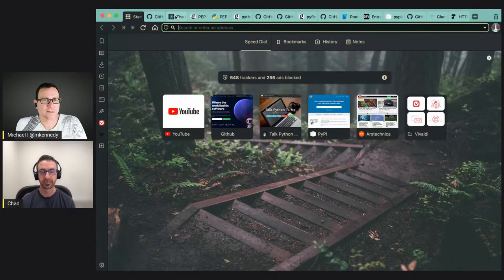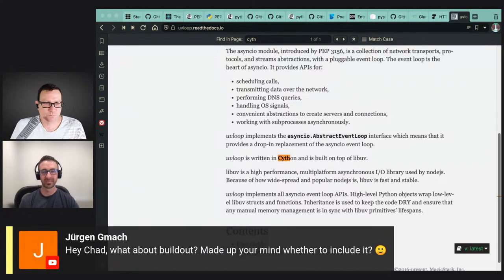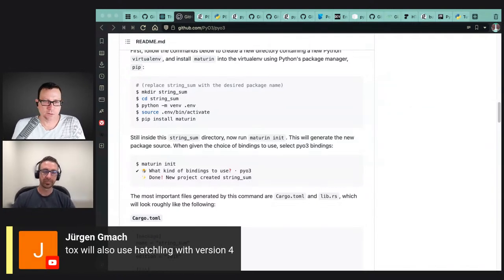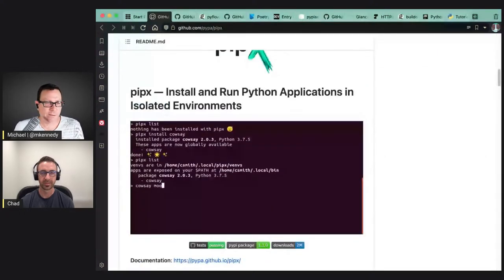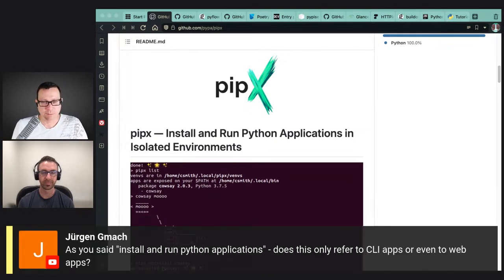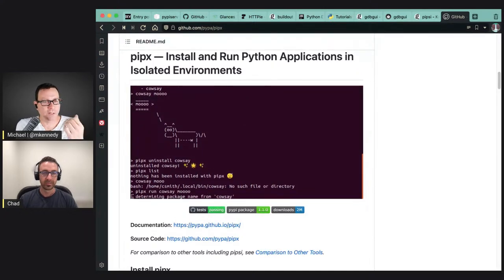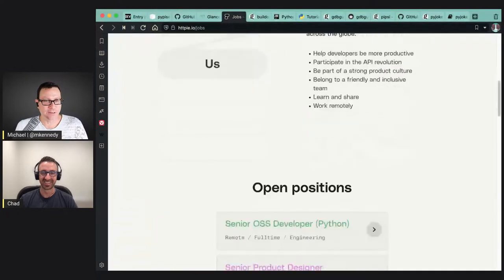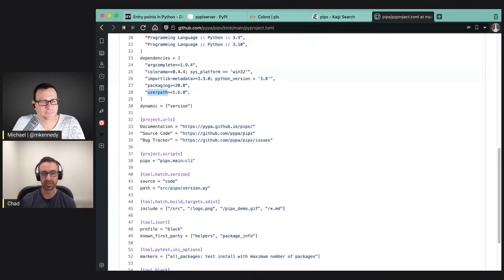pipx: Installable, Isolated Python Applications - Talk Python to Me Ep.371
I'm sure you're familiar with package managers for your OS even if you don't use them. On macOS we have Homebrew, Chocolatey on Windows, and apt, yum, and others on Linux. But if you want to install Python applications, you typically have to fallback to managing them with pip. Maybe you install them for your account with the --user flag. But with pipx you get a clean, isolated install for every Python application that you use. And if you distribute Python apps, pipx is a definitely worth considering as a channel.

This video is the uncut, live recording of the Talk Python To Me podcast We cover Python-focused topics every week and publish the edited and polished version in audio form.

▬▬▬▬ Guests ▬▬▬▬▬▬▬▬▬▬▬▬▬▬▬▬▬▬▬▬▬▬▬▬▬

▬▬▬▬ Links and resources from the show ▬▬▬▬▬▬▬▬▬▬▬▬

▬▬▬▬ Dive deeper ▬▬▬▬▬▬▬▬▬▬▬▬▬▬▬▬▬▬▬▬▬
Listen to the Talk Python To Me podcast Follow us on on Mastodon. Michael & Talk Python